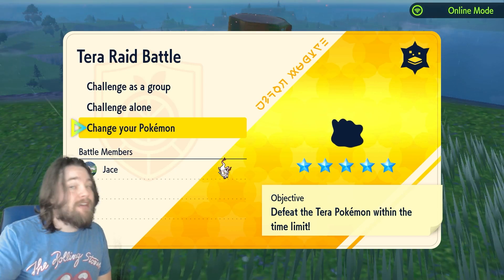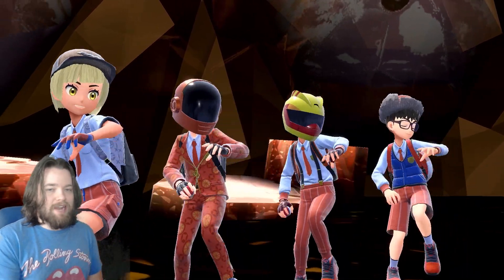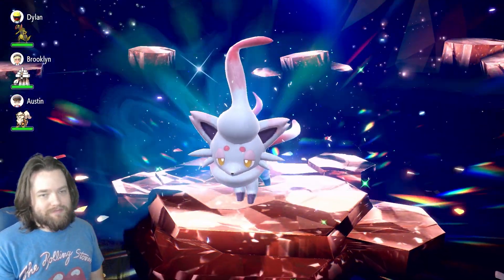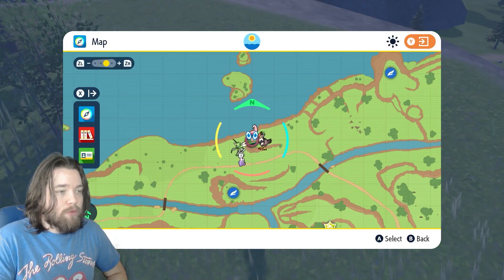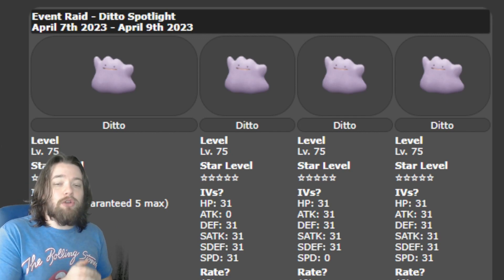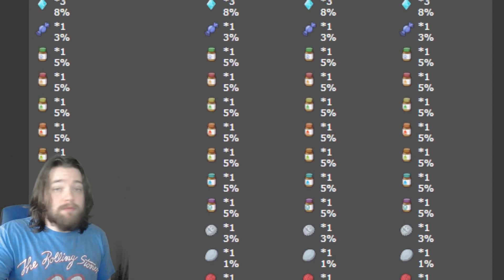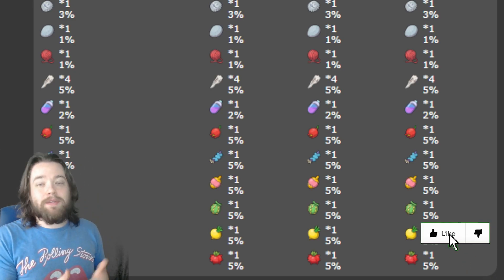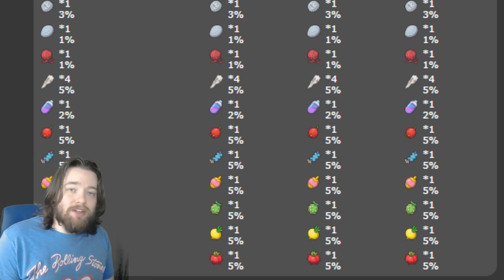EASY 5-Star Tera Raid Ditto Event w/Hisuian Zorua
This Strat works with any level 1 Pokemon.